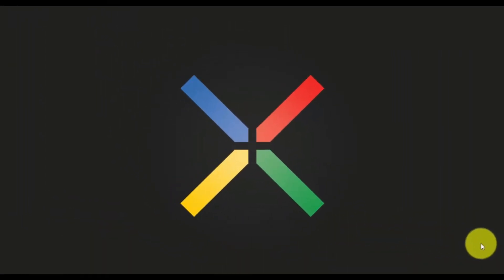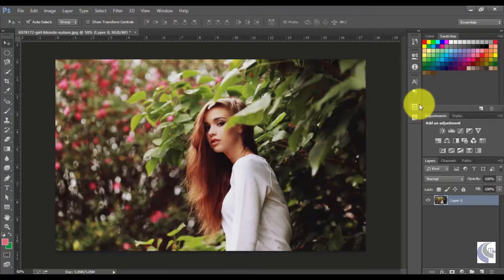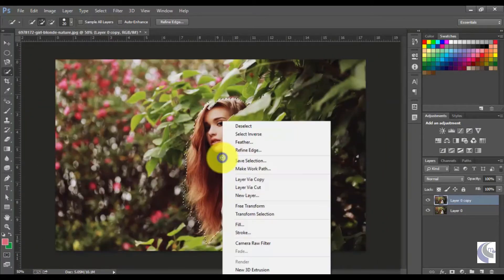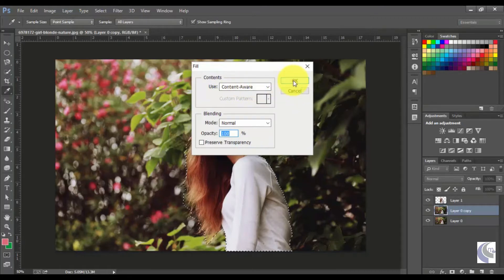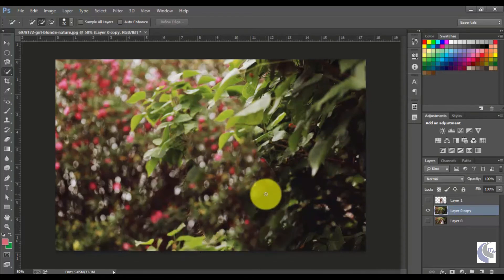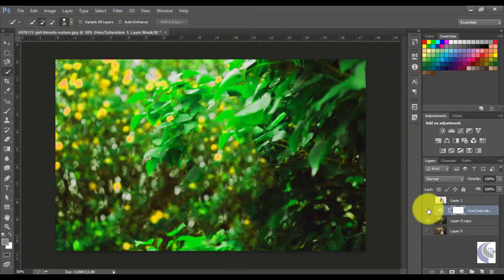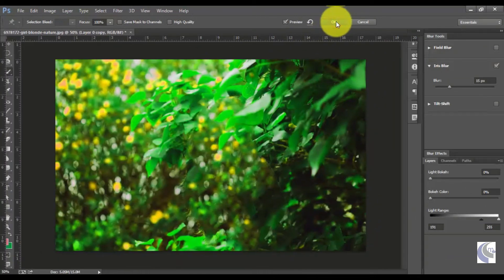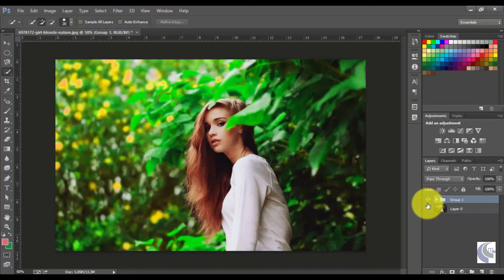How To Create Color Correction Image Editing in Using Photoshop CS6 Tutorial Gupthas media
In This Video am going to teach you how to create Color Correction Image Editing in  Using Photoshop I have made this video with two methods of creating rain effects

1) first method by adding noice to the layer
2) Second Method by Using the Brush we can create Rain EffectsBrush in  Using

Ignore This
How to,
How to Create Color Correction Image Editing in  Using
Photoshop Series
Photoshop photo manipulation effects
Photoshop tutorials
photo manipulation
Free tutorials